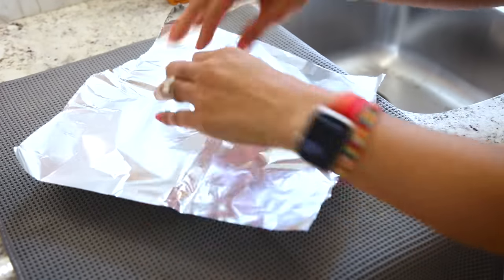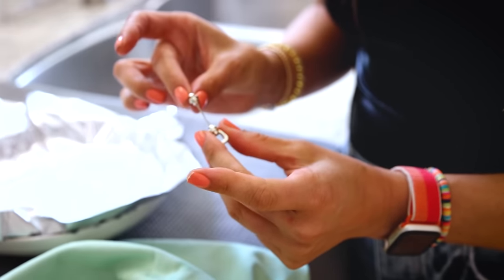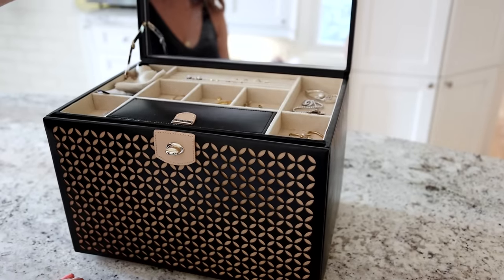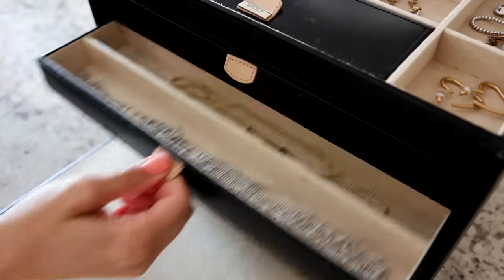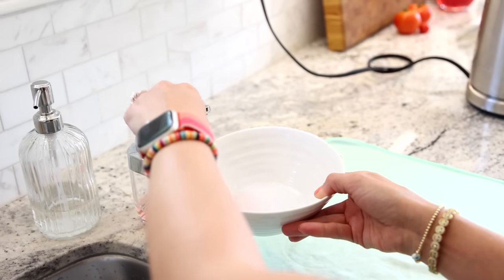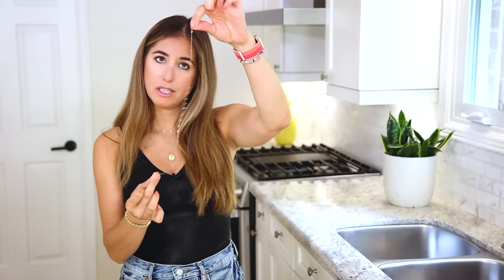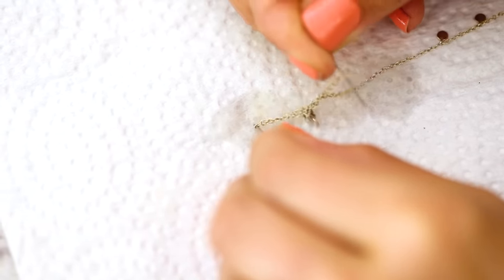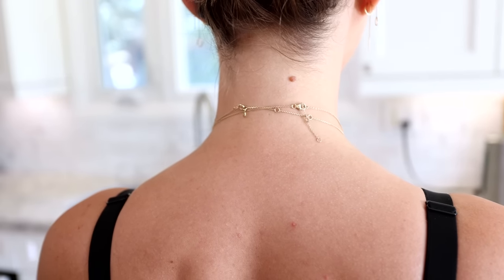Clean Your Jewelry Using This Simple & Easy Method ✨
In this video, cleaning expert Melissa Maker shares some cleaning advice for gold, diamond and silver jewelry.

How to Clean Silver, Gold & Diamond Jewelry:
0:00 - Introduction
1:11 - How to Clean Silver Jewelry
4:22 - How to Clean Gold & Diamond Jewelry
6:41 - How to Detangle a Necklace
7:20 - How to Layer Necklaces
8:30 - Costume Jewelry
9:12 - Comment Question: Do you always remove your jewelry?

The Best-Kept Silver Cleaning Secret Ever!